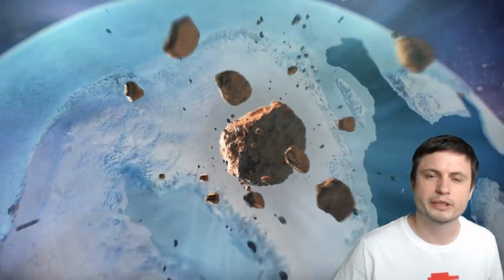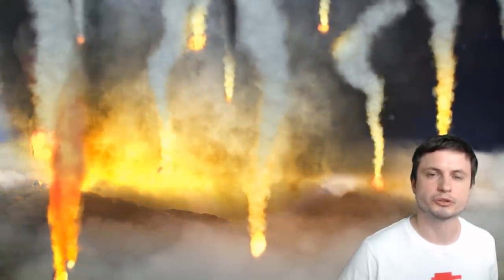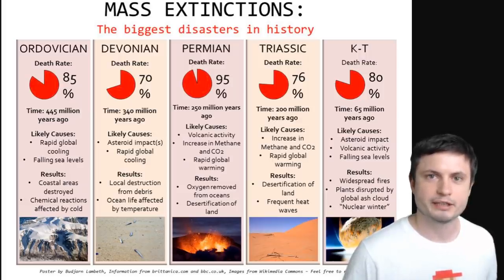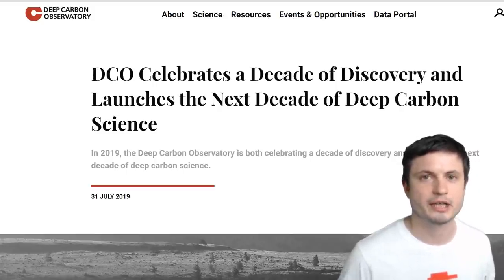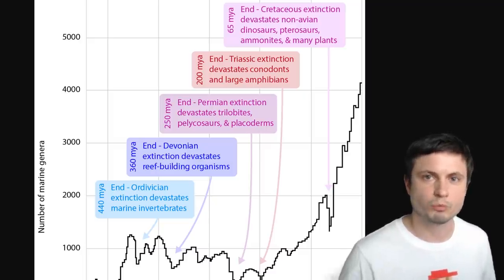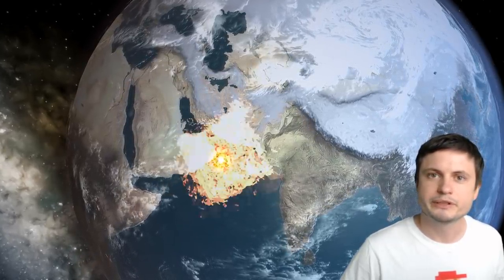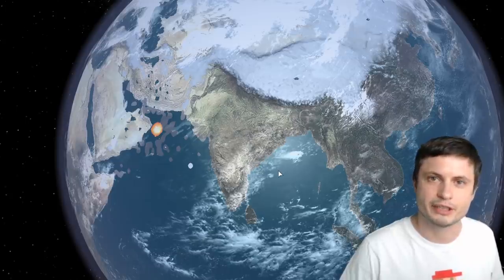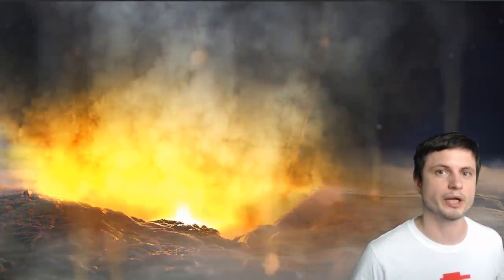Shockingly, We Released More CO2 Than Asteroid That Killed Dinosaurs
Hello and welcome! My name is Anton and in this video, we will talk about the amount of carbon humans release compared to the famous asteroid that killed the dinosaurs.

1GFiTKxWyEjAjZv4vsNtWTUmL53HgXBuvu

Specifically, great thanks to the following members:

Morrison Waud
Vlad Manshin
Mark Teranishi
TheHuntress
Daniel Rosvall
Ralph Spataro
Lilith Dawn
Albert B. Cannon
Greg Lambros
adam lee
Jer
Henry Spadoni
Nick Dolgy
Konrad Kummli
UnexpectedBooks.com
J Carter
Gabriel Seiffert
Shinne
George Williams
Jakub Glos
Johann Goergen
Lyndon Riley
LS Greger
Jake Salo
Michael Tiganila
Lauren Smith
Olegas Budnik
Dave Blair

Sander Stols
Kai Raphahn
Sergio Ruelas
Arikkat Unnikrishnan
Steven
Becky
Tracy Burgess
Gordon Cooper
Steve Wotton
Jayjay Volz
Anataine Deva
Honey Suzanne Lyons
Daniel Coleman
Matthew Lazear
xyndicate
Steven Aiello